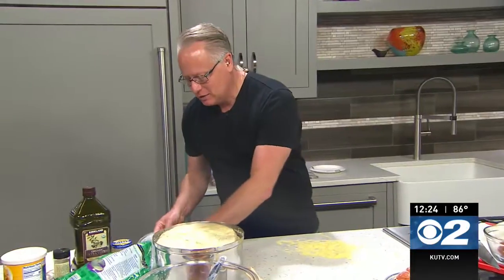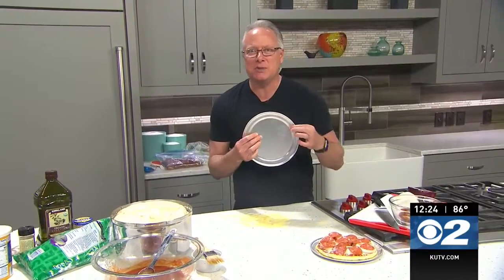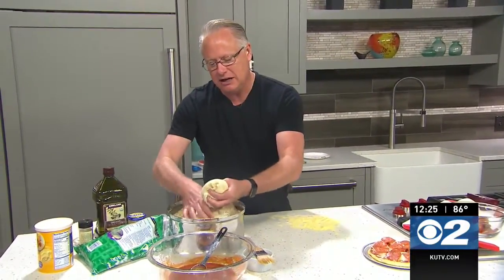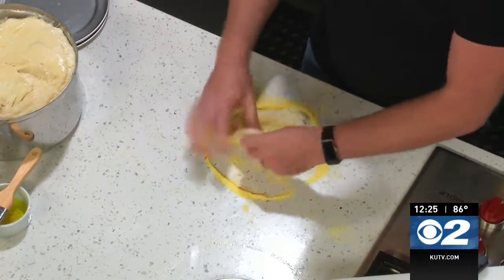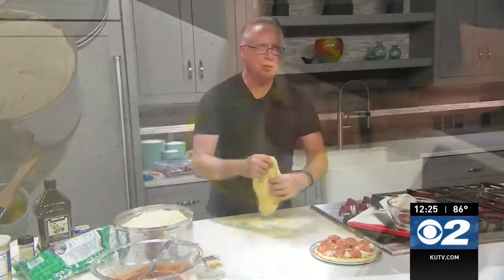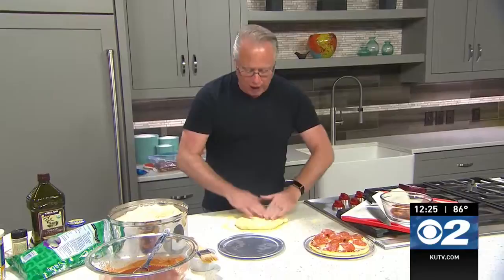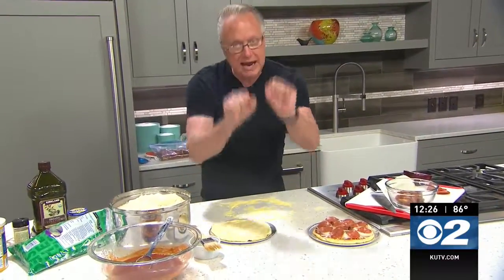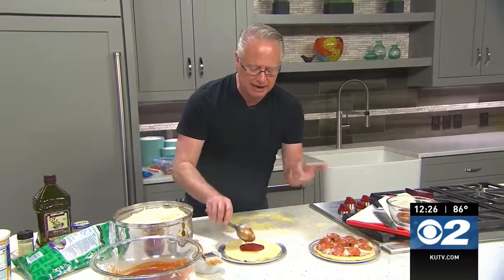Cooking with Chef Bryan - Grilled Mini Pepperoni Pizzas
Baking pizzas out on the grill is easy to do and keeps your house cool in the summer. Use indirect heat, your favorite toppings and you’ll have some delicious pizzas for summer enjoyment! Here’s a link for great pizza dough.